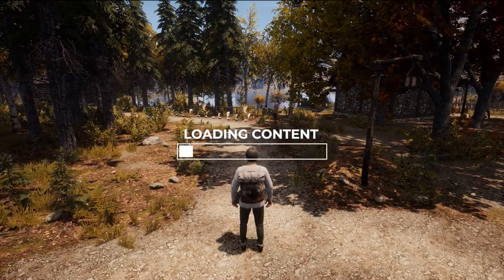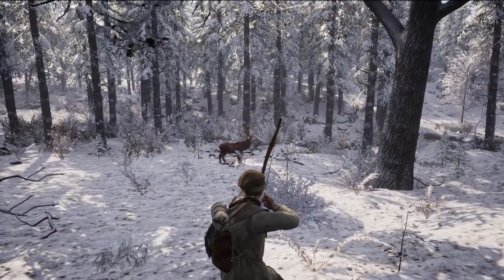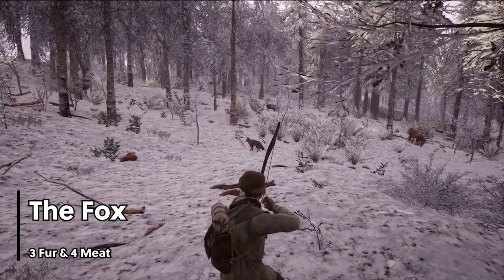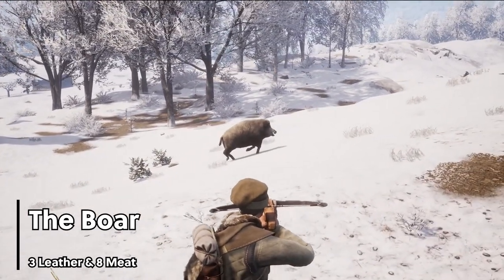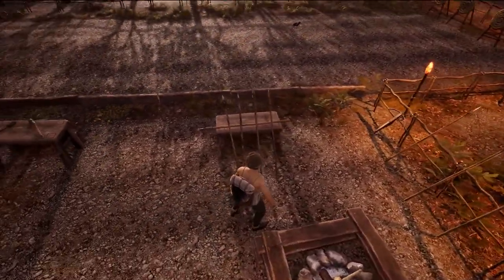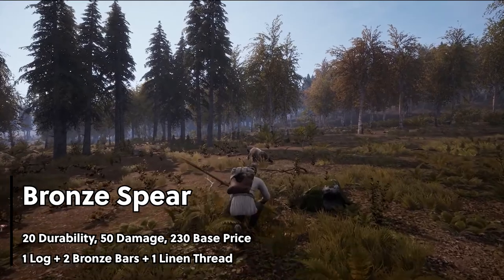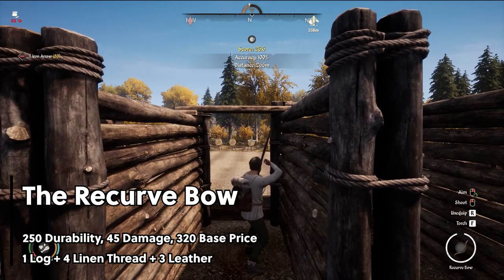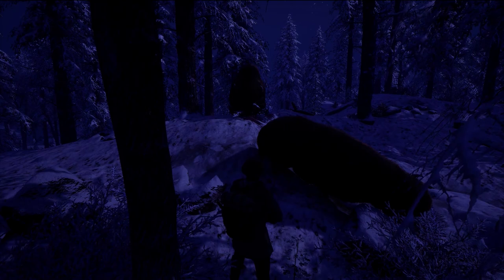Medieval Dynasty: Ultimate Hunting Guide Part 1 a Simply_Syrup Guide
Hey everyone! This is part one of our ultimate hunting guide for Medieval Dynasty. It is also our first ever Medieval Dynasty Video! More Below...

In this video, we are going to explore all of the different animals in Medieval Dynasty. We will also be going over a few different weapons and setting up our part 2. I simply couldn't fit all the information into one video.

I think this video is mostly aimed at new players to the game. There is a lot of information so maybe there will be a little something for everyone.

Notes
 My second ever attempt at making a youtube video. I remember it taking hours to get gameplay of every animal and the reticle is turned off so all bow shots in the video are done with guesswork.  I regret nothing, it's perfect 10/03/2022

I really hope you enjoyed the video! If you found the information useful or entertaining please consider giving a follow to the channel. I'm dedicated to getting more content out and we will only be getting better with time.

I would love to hear your feedback on the video. Good or bad it will all help me become a better content creator. I will do my best to get back to you.

If you enjoyed the video then maybe you would like to see me live! Just like our youtube channel, we are still trying to get our twitch channel off the ground. I could also use a lot more practice! It would mean a lot though if you could stop by, even if it's just for a minute. I hope to have a full streaming schedule someday, but for now, I will be streaming when I'm not working on youtube content.

Still want more, if you would like to get into contact with me then you can always do it directly on my discord server.

Time Stamps
1:15 Animal Introductions
1:40 Passive Animals
2:30 Skittish Animals
3:40 Aggressive Animals
5:13 Weapons Introduction
5:57 Throwing Stone
6:15 The Spear
7:27 The Bows
9:20 Part 2 Topics